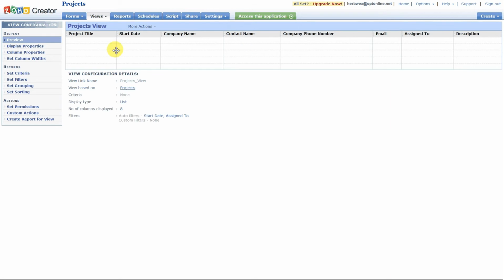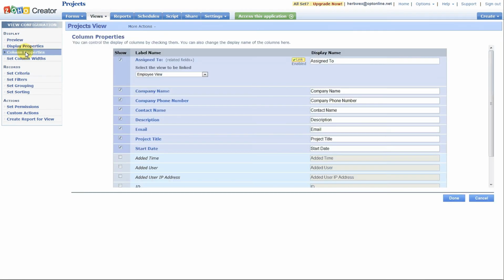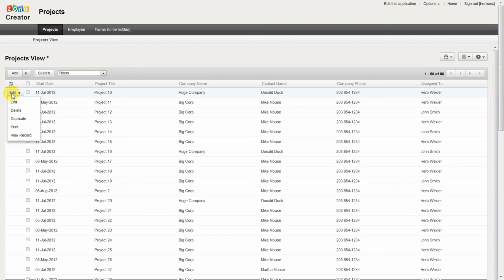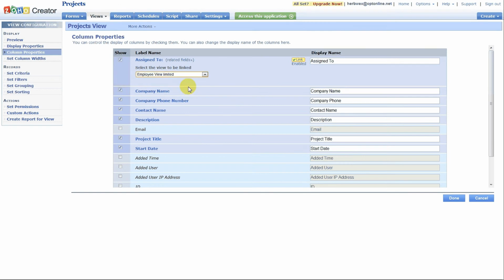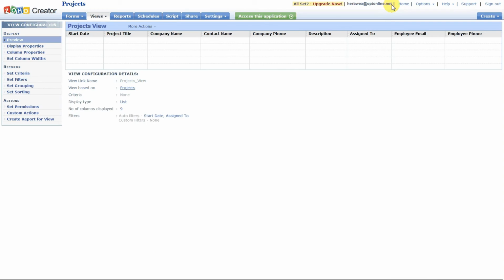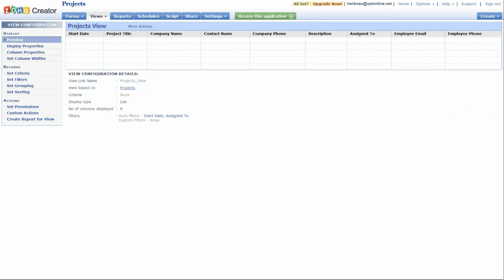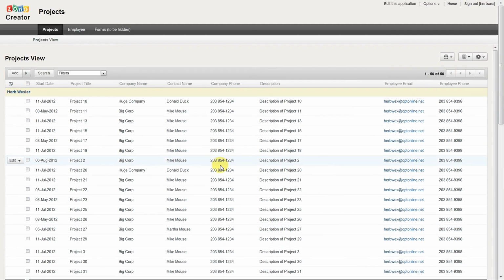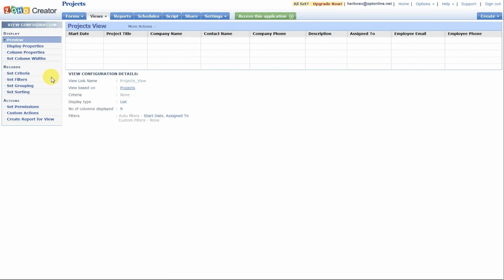Zoho Views Edit Mode